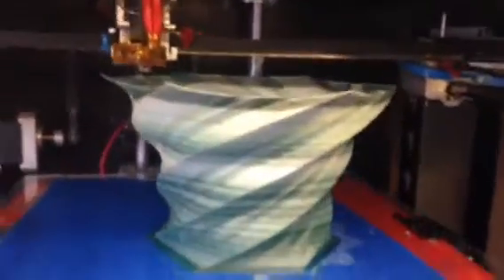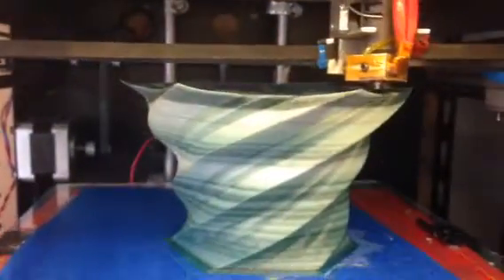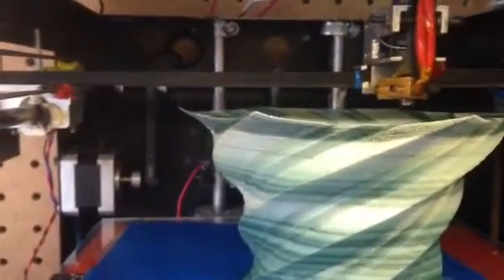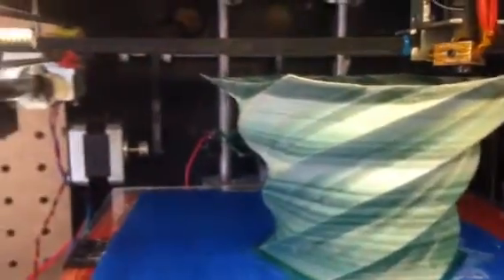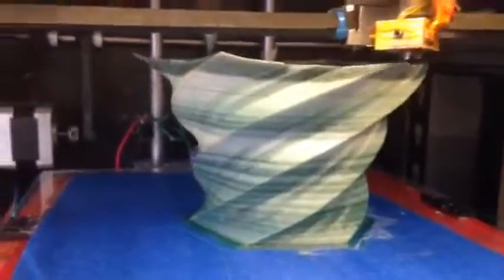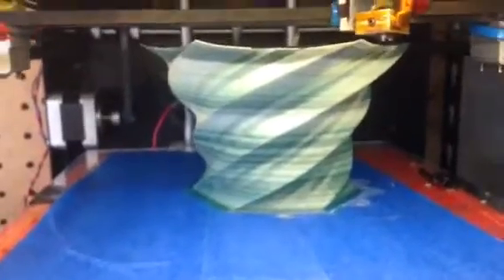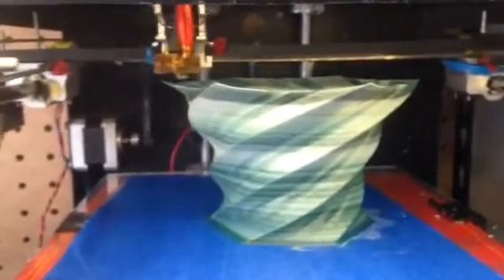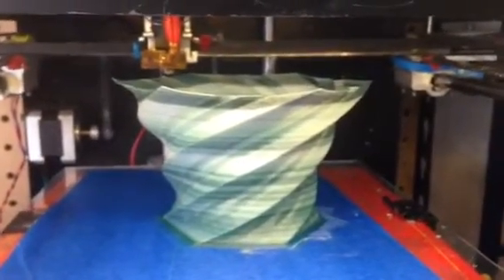Nylon 618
Just showing how easy it is to print with nylon filament.